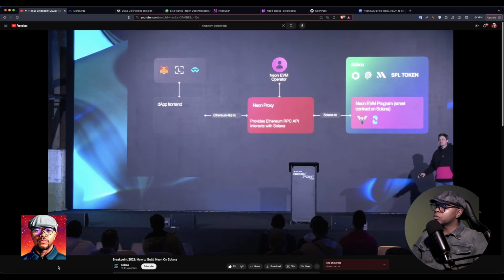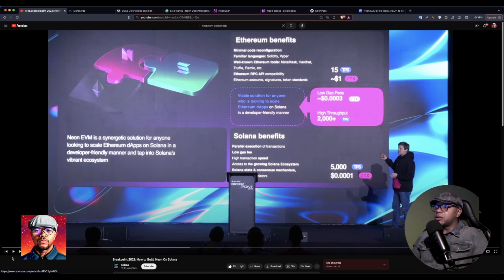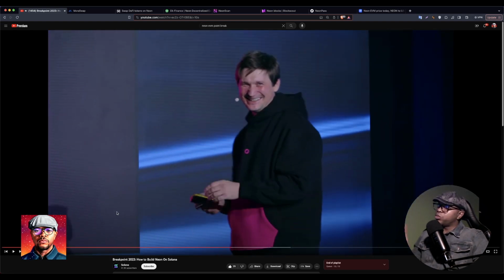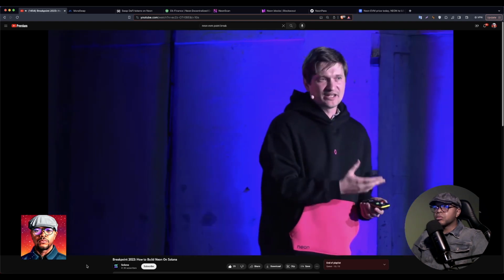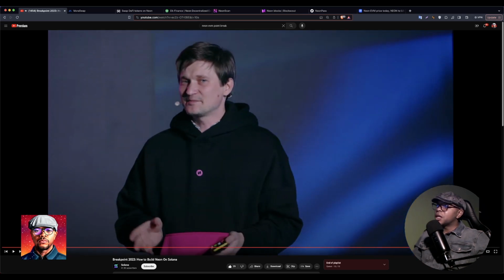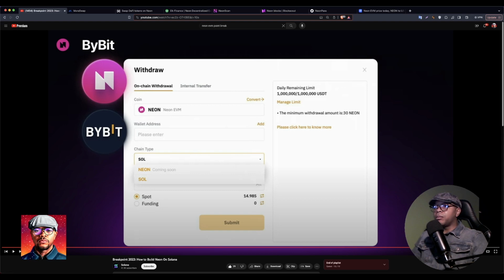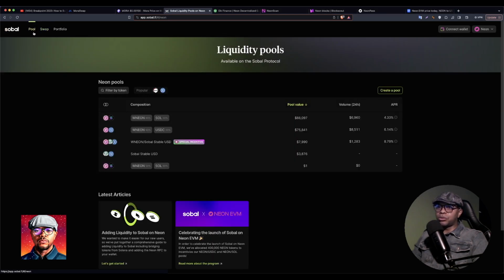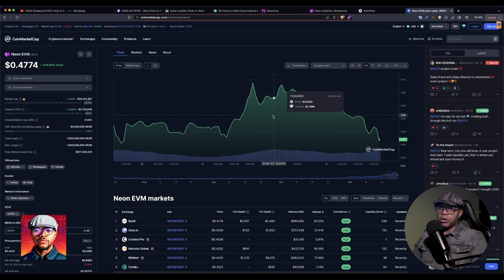NEON EVM.. What's NEW! Solana BreakPoint Reaction!!!🔥🔥🔥🔥🔥🔥🔥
I am not a financial advisor. Before you make any investments with your hard earned money you should do your own research and consult your financial advisor to which I am not. Thx for watching.

        0x322133feDBB5C19f980ddC666f067c872A7c8673

      🔥 Get access to High Quality Trade Setups for Cryptos on Major Exchanges
      🔥 Exclusive Gem Pic analysis
      🔥 Get early video access
      🔥 Get exclusive Market in site videos
      🔥 High Quality Crypto Trade Setups Regularly (Daily Pending Market Conditions)